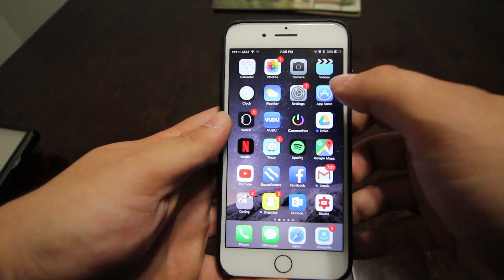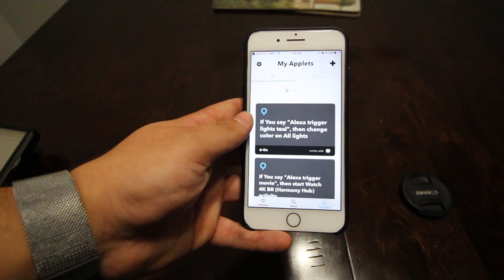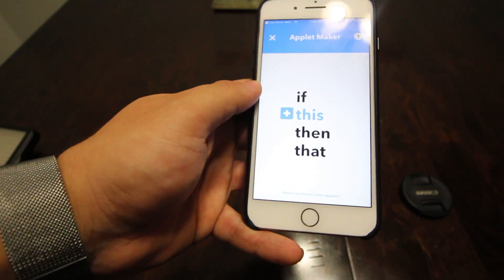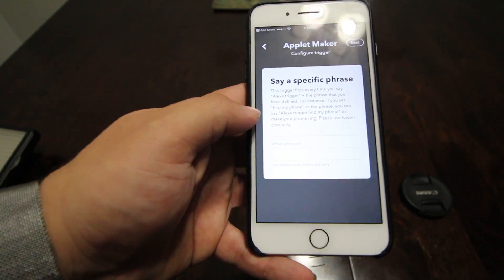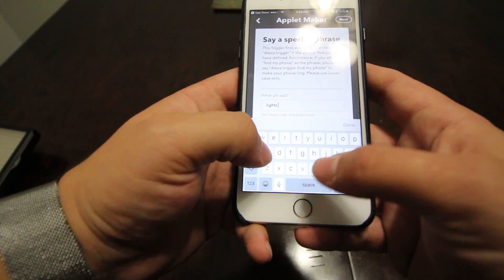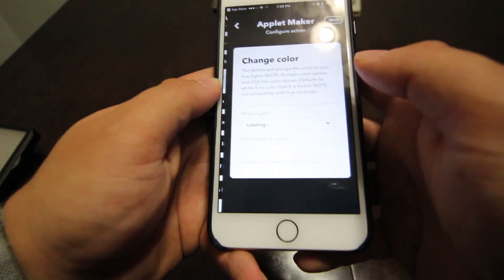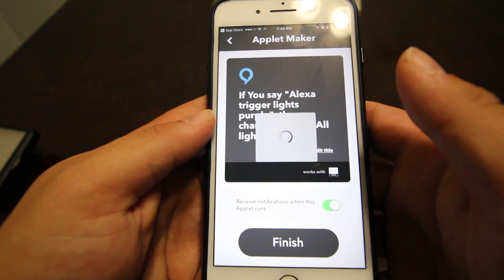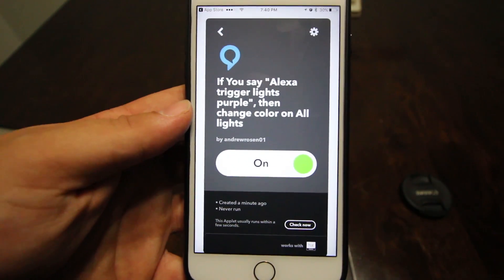How to Change the Color of Your Hue Lights using Amazon Echo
In this video I'm going to go over how to download and setup the application IFTTT (If this than that) to change the color of your Phillips Hue Lightbulbs. Out of the box Alexa doesn't support color changes and is very limited, but with the use of IFTTT infinite possibilities open. I'm going to walk you through how to set up a recipe to change the color of your lightbulbs as well as give real time examples using my hue bulbs.